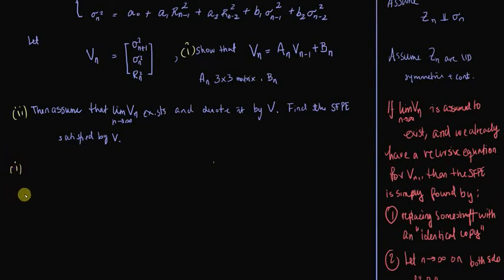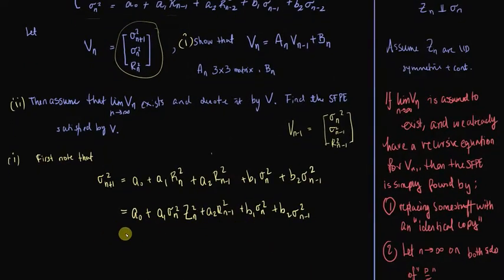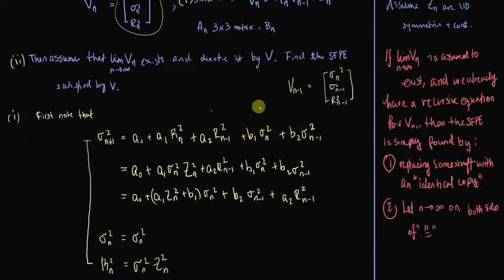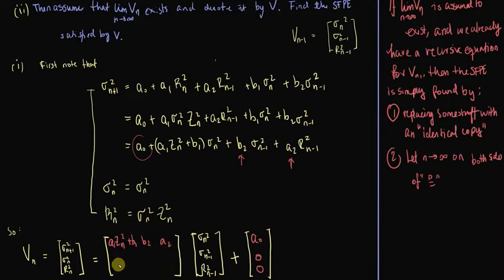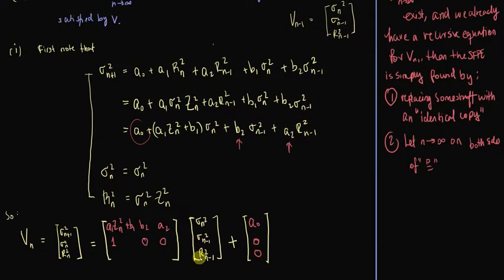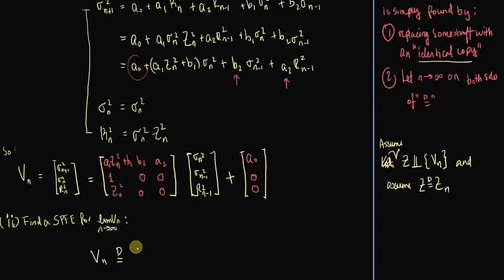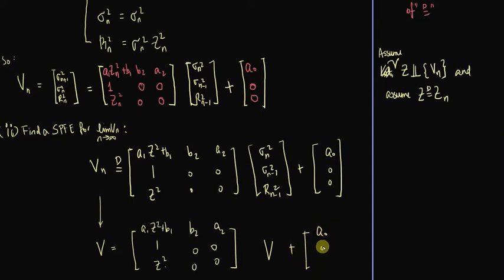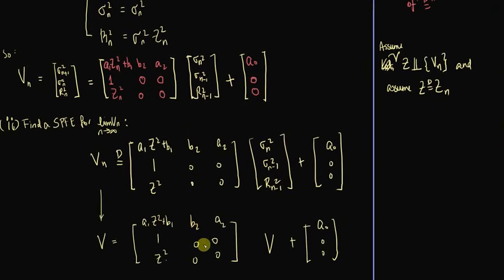Set 5 Exercise 2: Writing the SFPE for V in b)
Stochastic fixed point equation for volatility of log returns modelled by GARCH(2,2) process